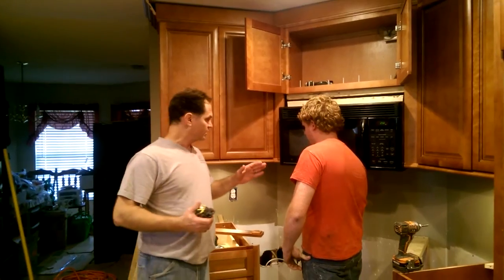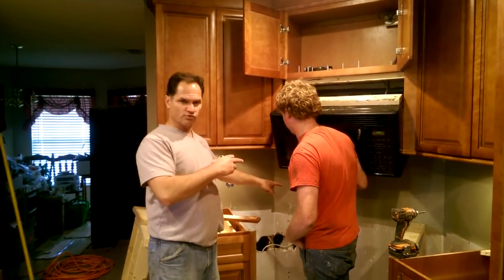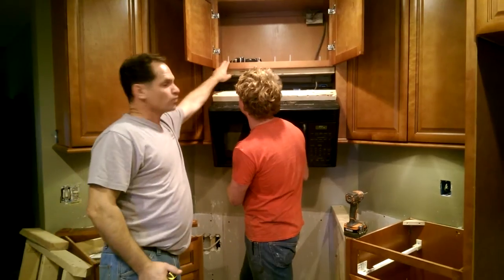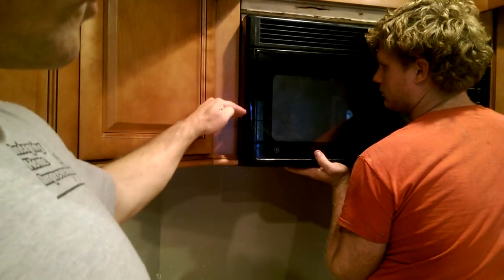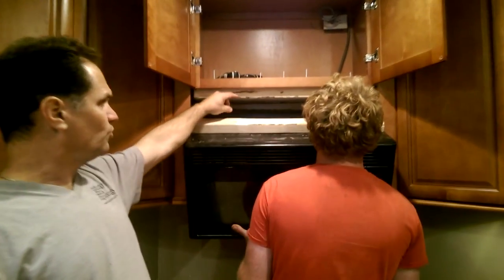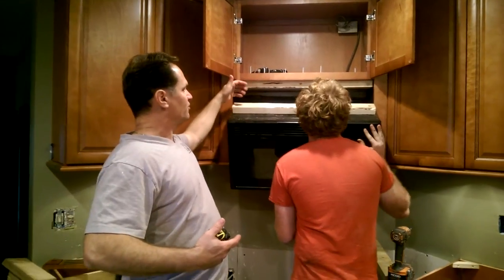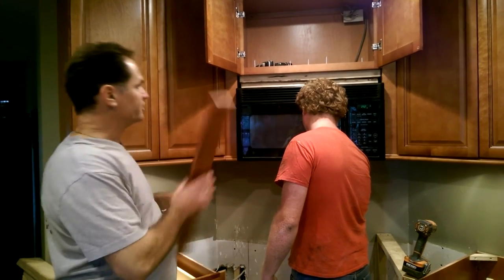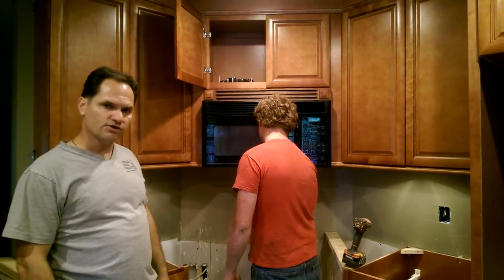How to install corner stove and microwave with small fillers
Installed Oven on angle with microhood at angle. Also brought Microwave down 3" with filler. Did this with 3" fillers only, there's a trick to it!